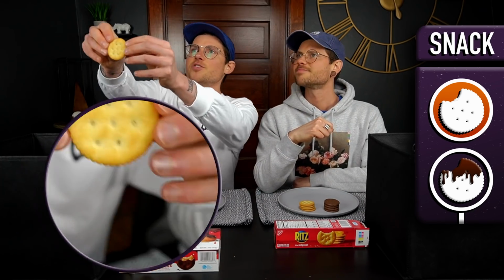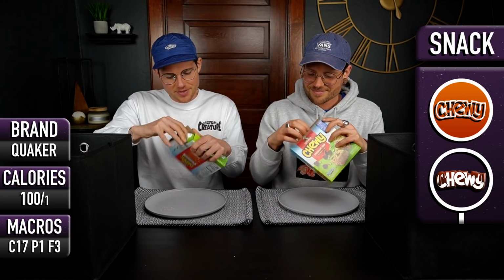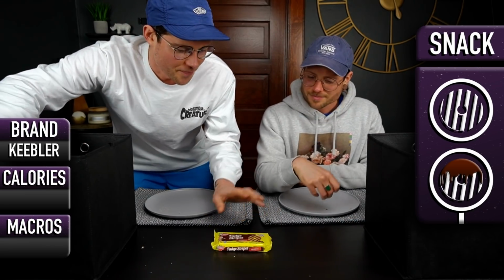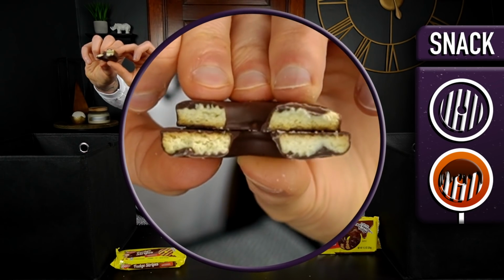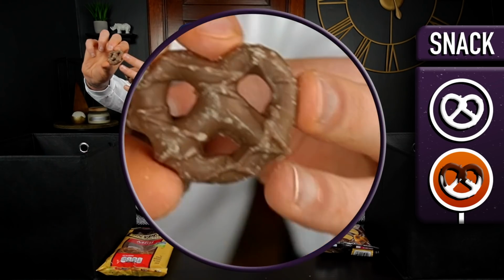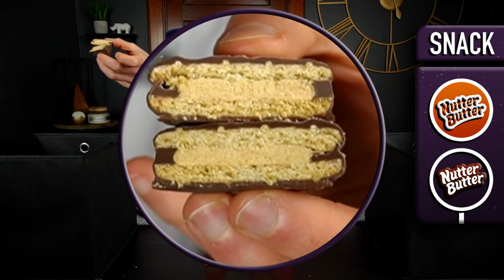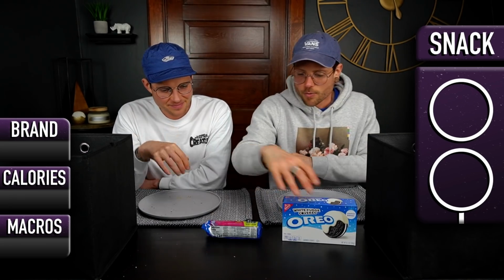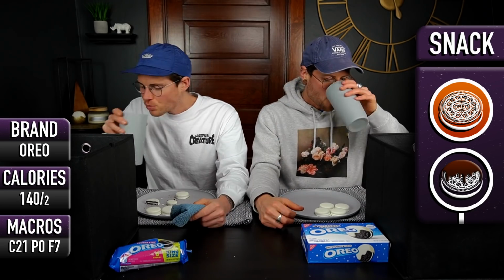Is It Better In Fudge? (taste test)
We’ve all opened our doors to popular snack brands like Ritz, Oreo, Keebler and Quaker but there seems to be some inconsistencies within their recent product lineups that have us questioning if we’ve placed our loyalty in the appropriate places. So, while we’ve featured a host of items from these companies in past food challenges and mukbang menu’s, this week we set out to determine whether these brands remain worthy of our fandom and repeat purchases or if the dark, ominous layers hovering over these otherwise delicious treats could change how we indulge forever. While all of our findings may not be factual but rather personal opinion, these companies are clearly fudging something and hopefully, somewhere along this search for truth, we are able to steer you in the direction that works best for you.
Much love,
-Pete & Nate

Follow on IG for more twin & food content!

THE BRANDS IN QUESTION:

- RITZ
- Quaker
- Keebler
- Snyder’s of Hanover
- Nutter Butter
- Oreo

FAQ’s:

Q: How do you not gain weight?
Well, we currently are but here’s a quick answer as to how we managed to do weekly food challenges for a year and a half without gaining much it:
A: Endurance sports (primarily running, cycling and some resistance training tossed in) and extreme discipline & sacrifice with our daily diets is how we manage not to gain weight. We eat mostly vegetables, fruits, some whole grains and low fat dairy on the days outside these challenges. The calories consumed in a food challenge are the only calories consumed that day and sometimes the day following as well seeing our appetites are typically shot from so much food and the thought of eating is very off putting. Two days out we are back to large amounts of vegetables and increase to maintenance from there. We also often eat most of our days calories in a smaller eating window (we frequently bounce between intermittent fasting & OMAD diet as it just seems to work with our lifestyles and eating preferences). Anyone with a larger than normal stomach capacity like us, the drive to push through the discomfort of a challenge like this, and a basic understanding of energy balance (calories in vs calories out) can do it with enough disciple and intention (not that we recommend it).
Also worth mentioning is that we do not exercise to burn the calories consumed in a challenge but rather we are able to consume higher calorie diets due to our love for endurance sports and said discipline with our daily diets.

Q: Can you make a “What I eat in a day” / fitness focused video?
A: While we’re sure that type of video will eventually make its way out there, this channel is intended primarily for food entertainment. We’re still in the very early stages of establishing ourselves within this genre and we’re constantly experimenting and trying to improve upon our style to make our channel a unique experience. Food is our passion while fitness is our discipline so, while we currently only have the availability to produce one quality piece of content a week, food-centered videos is where we’ll be focusing our attention (and trust us, it’s more fun for all of us this way). Thats not to say it will never happen - it’s just not a top priority for us.

Soundstripe.com Song Use Codes (Cover-up):
Your Old Tricks: 8CJFKAVKQICZRENX
The Perfect Getaway: EGE6JMP1LEDASYWK
Lucky Number 7: JIORF0KGOW4WLH1L
Walk The Walk: VXORK0V6WEKM4IBO
Voodoo Caravan: 4XNISVUCTWJH1XXN
Big Talk: TUOUT1DBNOBQD8JA
Dirty Hands: SJMUARLACAJIK4JQ
Slim Pickens: J29CWS9XWCRKXKMK
The Dude: YU3X2BOJNP3PBVYA